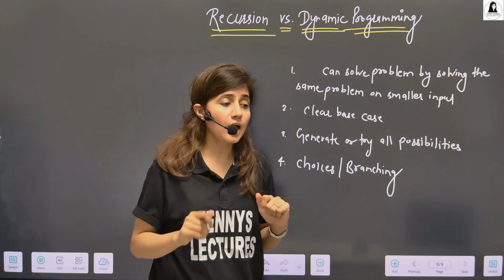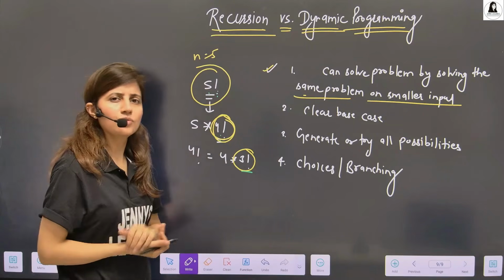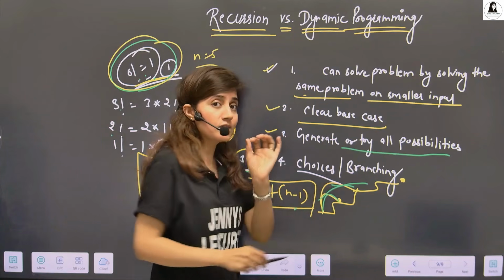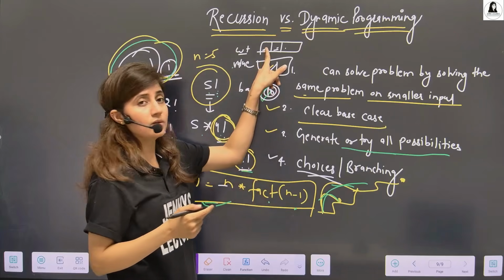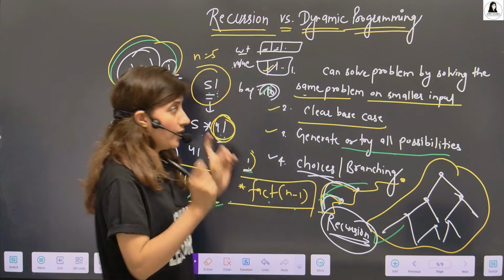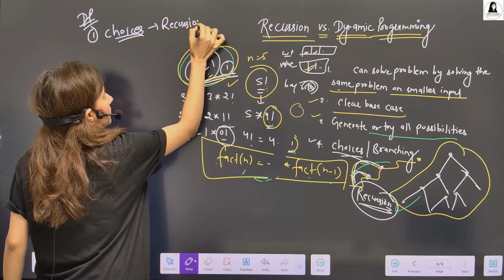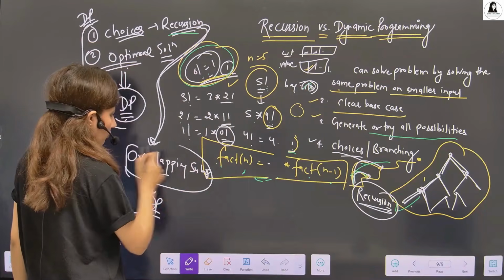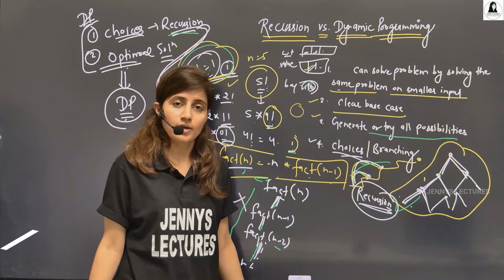Recursion vs Dynamic Programming | DP Series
In this lecture you will learn:

What is Recursion and How recursion is different from Dynamic programming?

• 📘 Java Programming:
1. “Head First Java" by Kathy Sierra
2. “Java: The Complete Reference" by Herbert Schildt 13E
3. “JAVA: A BEGINNER’S GUIDE”
4. “Effective Java" by Joshua Bloch
5. “Thinking in Java”